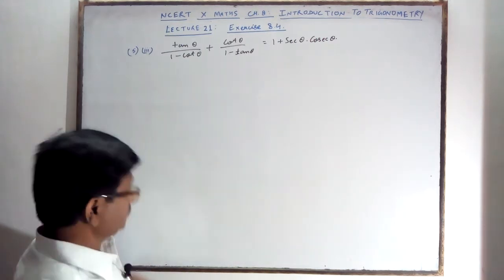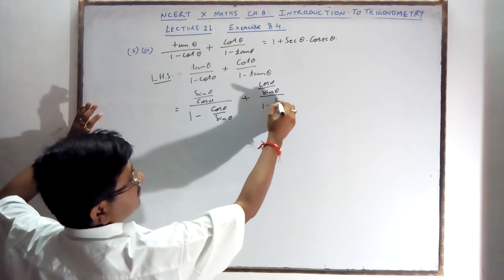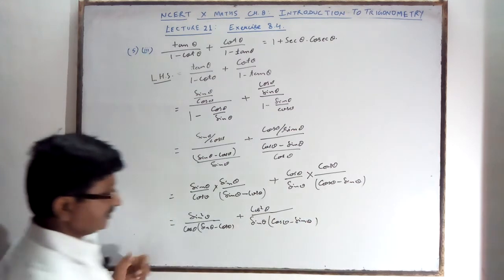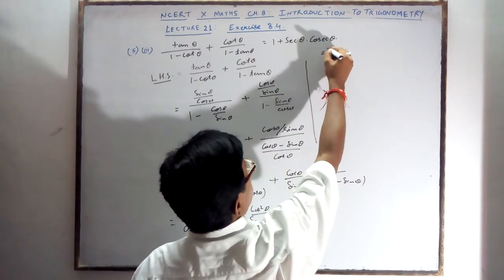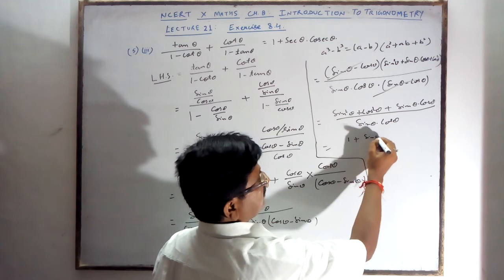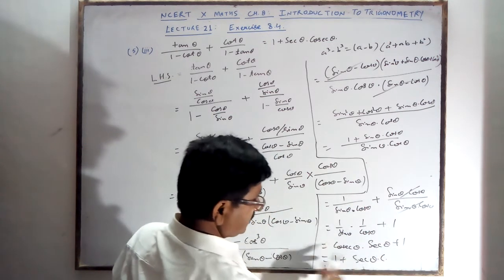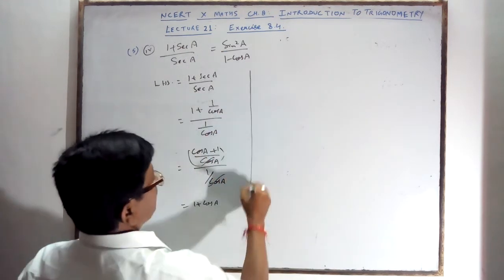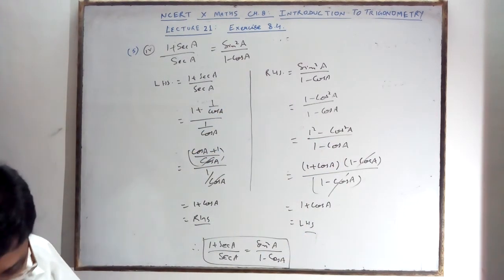NCERT X MATHS CH 8:*LECTURE 21*INTRODUCTION TO TRIGONOMETRY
Cont. Exercise 8.4( iii, iv )